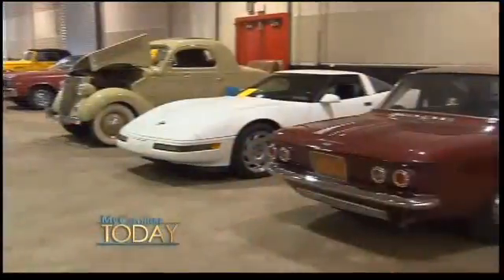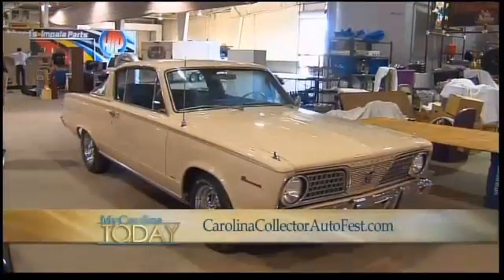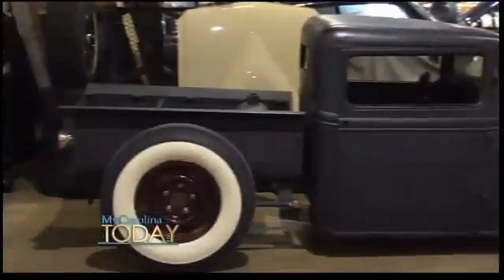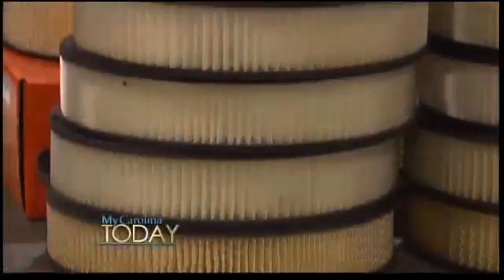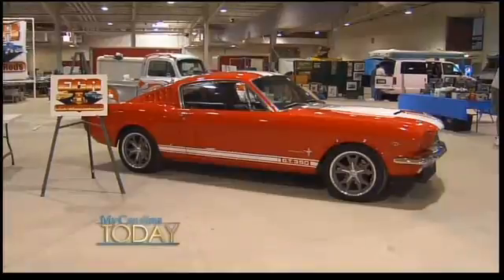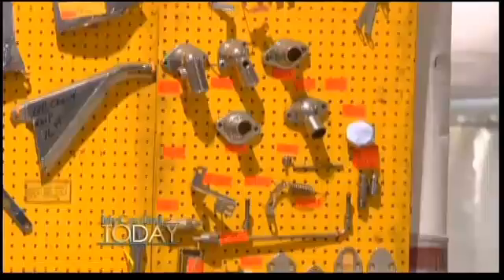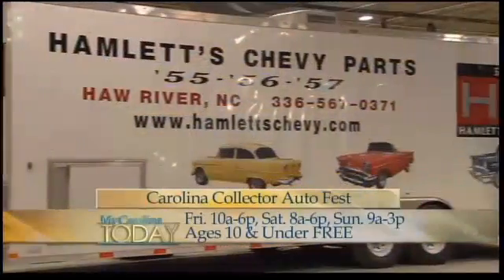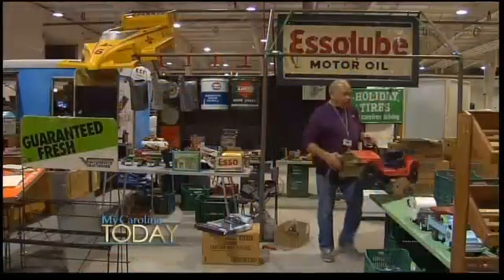Carolina Collector Auto Fest